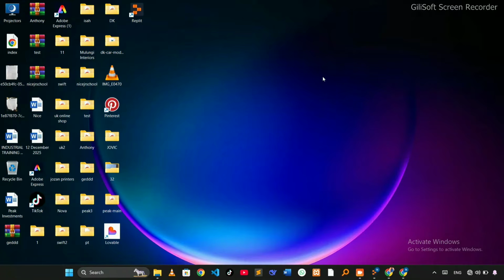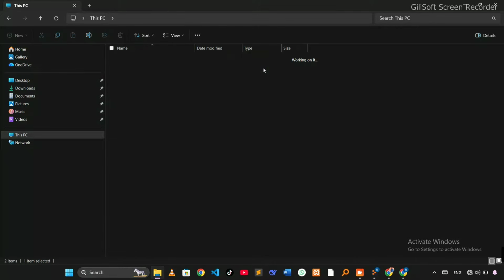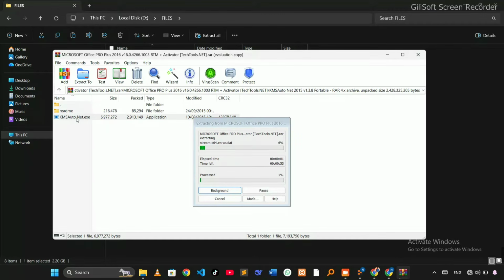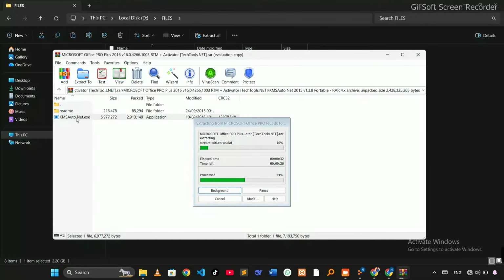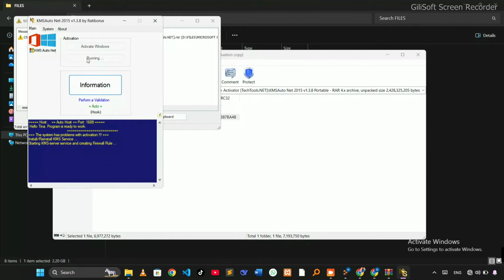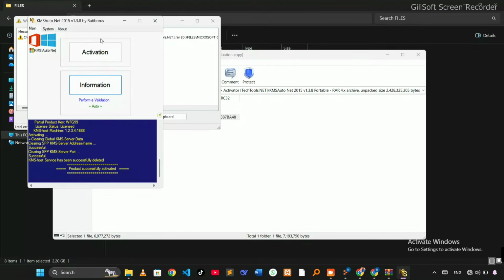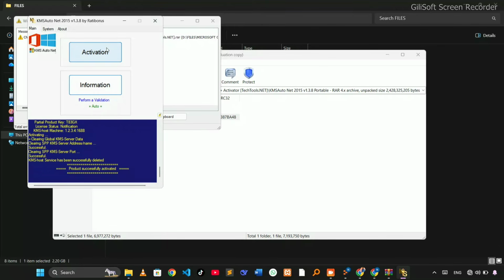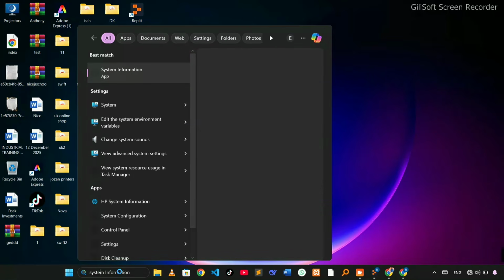How to Activate Windows & Ms Office using Kms Activator step by step guide